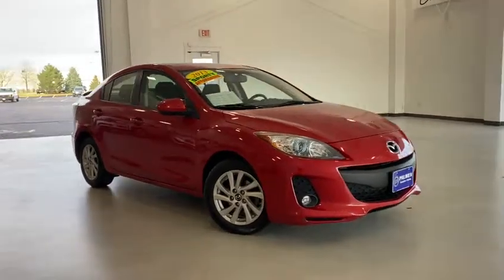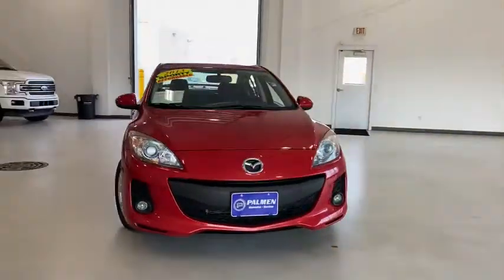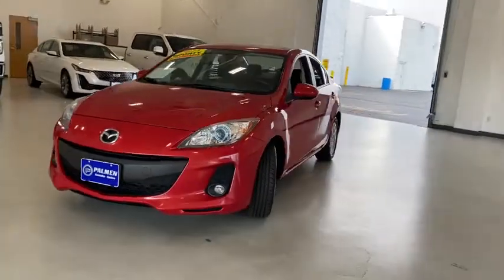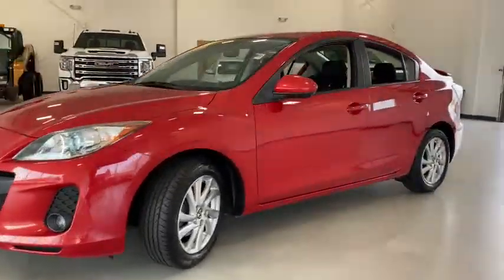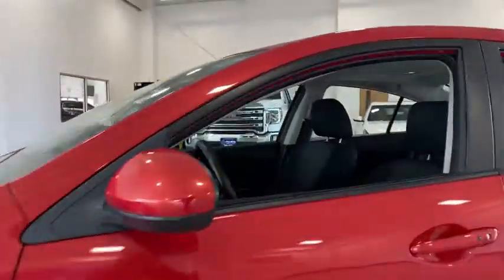2013 Mazda Mazda3 Kenosha, Gurnee, Antioch, Burlington, Racine, WI P7028A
Velocity Red Mica Used 2013 Mazda Mazda3 available in Kenosha, Wisconsin at Palmen Buick GMC Cadillac. Servicing the Gurnee, Antioch, Burlington, Racine, WI area.
2013 Mazda Mazda3 i Touring - Stock#: P7028A - VIN#: JM1BL1V75D1791850

**ACCIDENT FREE**br**LOCAL TRADE**br**SUNROOF/MOONROOF**br**CALL OR TEXT JODI AT **br**ONLY 15 MIN FROM IL AND 20 MIN FROM MILWAUKEE**brbrRecent Arrival!brbrAwards:br * 2013 KBB.com 10 Coolest New Cars Under $18,000 * 2013 KBB.com 5-Year Cost to Own AwardsbrbrbrReviews:br * If you want a compact sedan or hatchback that's both fun to drive and fuel-efficient, the 2013 Mazda3 makes an excellent choice. Strong resale value means it's a good bet in the long run, too. Source: KBB.combr  * Precise handling; Skyactiv 2.0-liter engine's exceptional fuel economy; well-equipped interior; four-door hatchback utility. Source: Edmunds